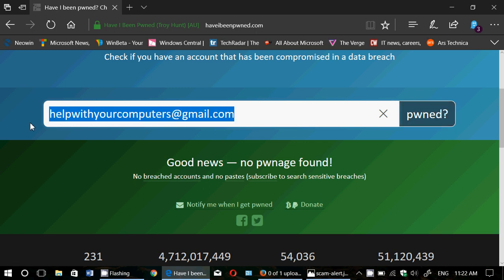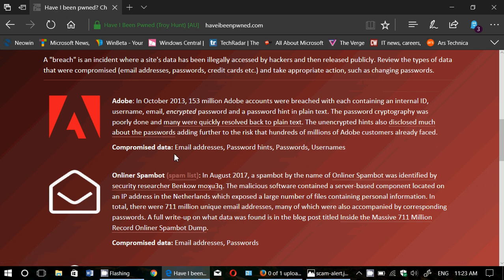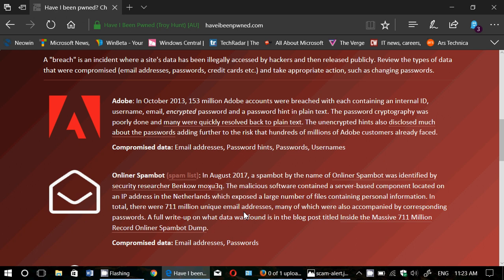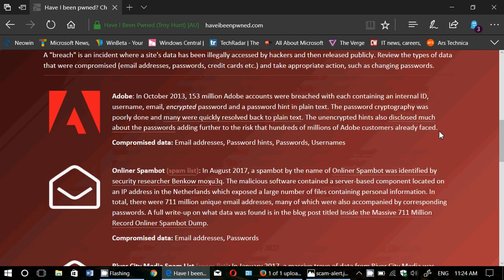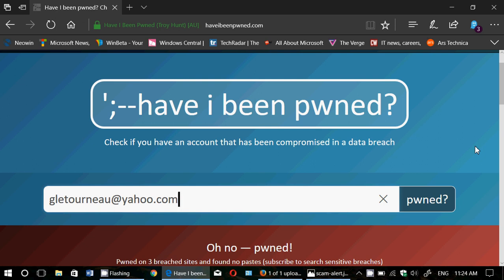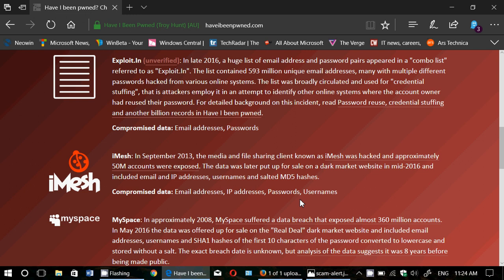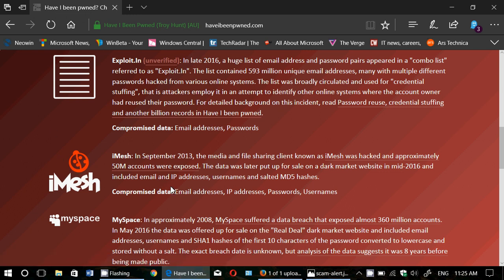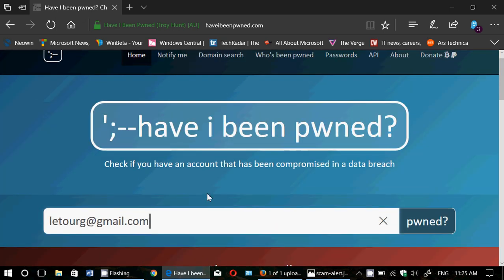SCAM ALERT How to know if you have been compromised with a Data Breach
Here is where you can verify your email